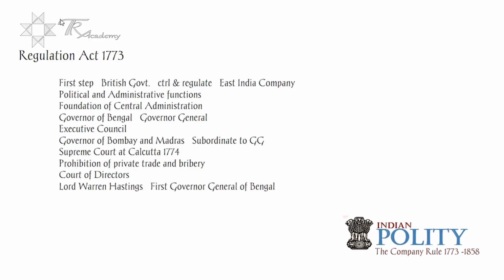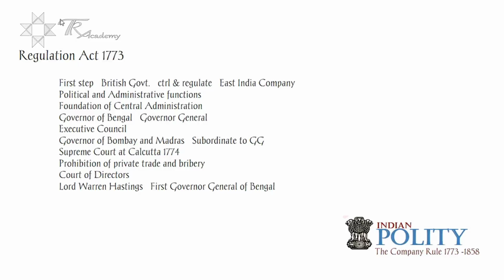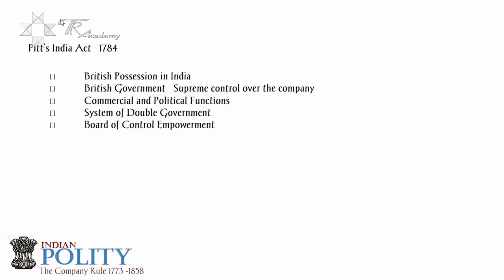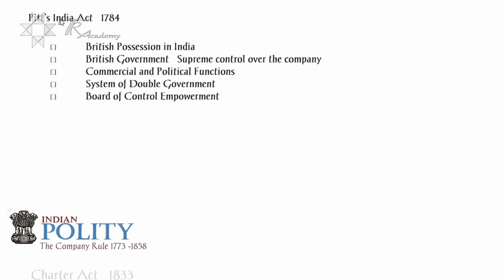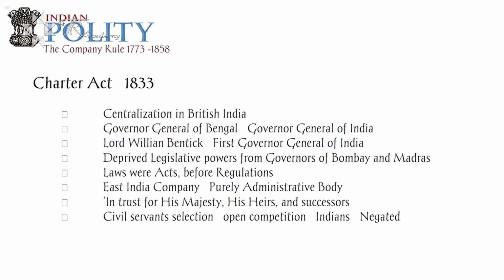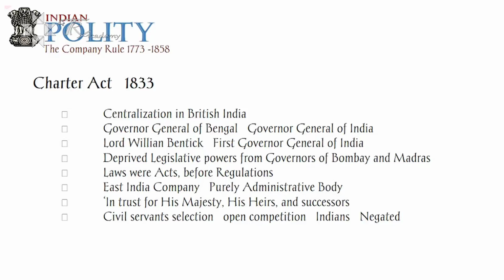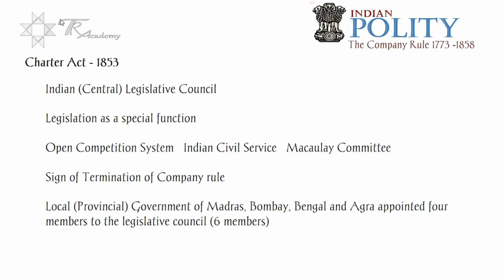Indian Polity - Company Rule - UPSC-IAS Exam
This video explains about the acts and laws put forth during the East India Company rule